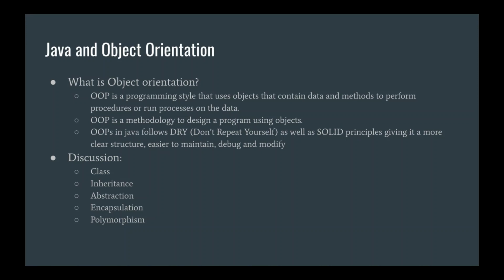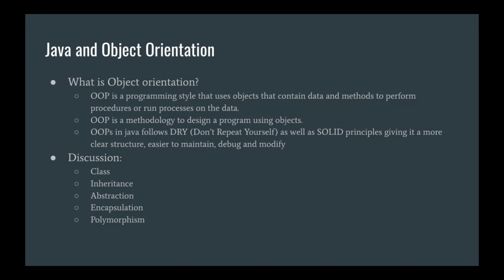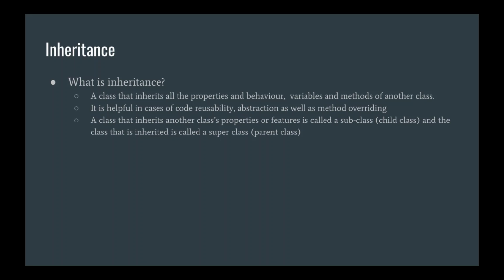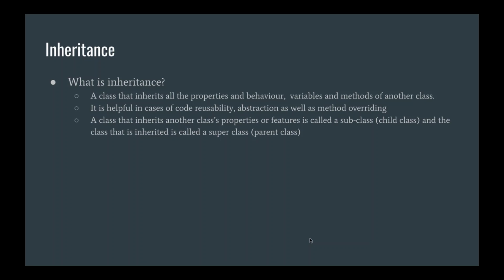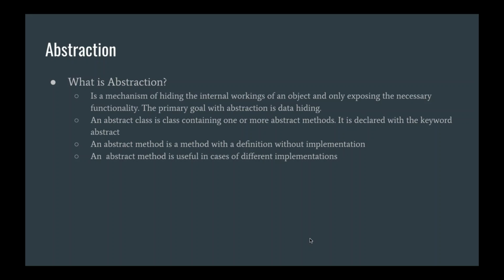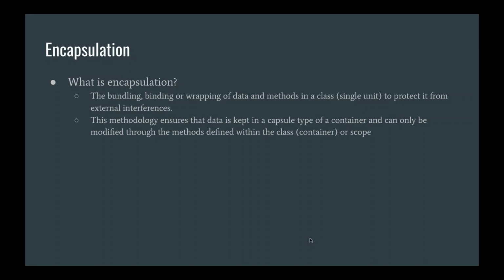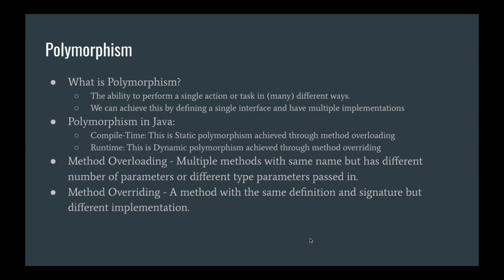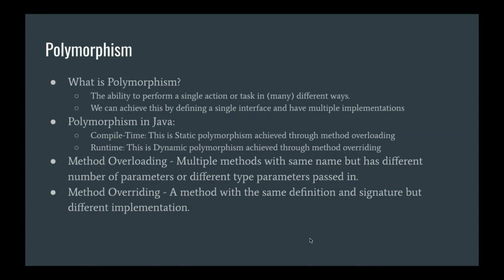5 Critical Java OO Principles every developer must know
5 Critical Java OO Principles every developer must know